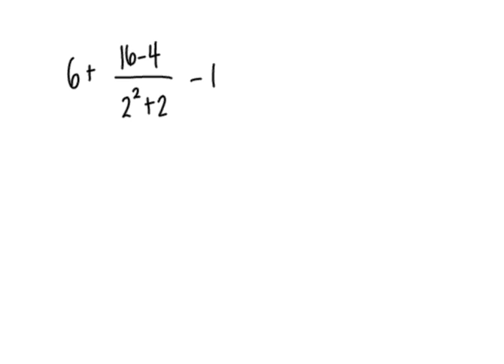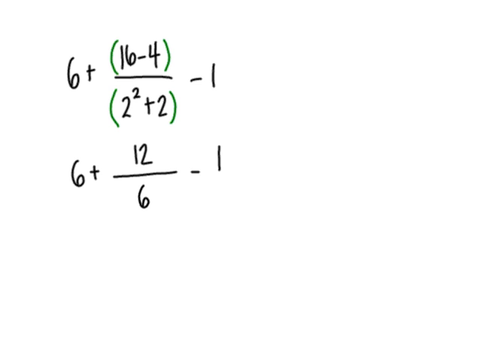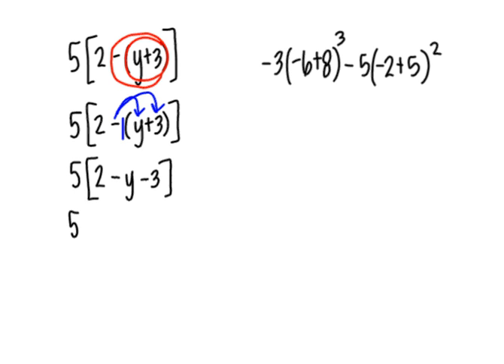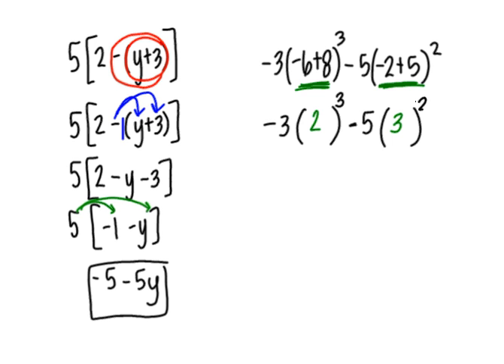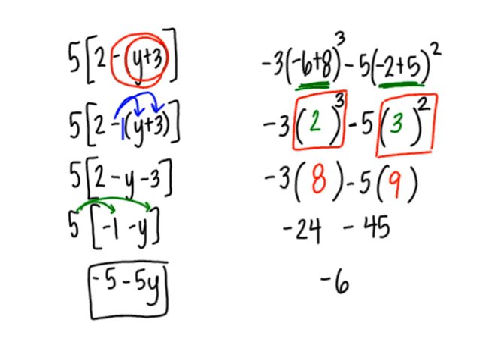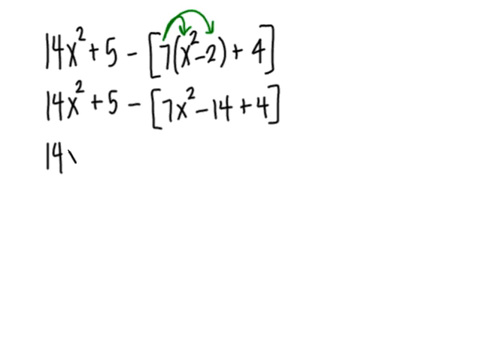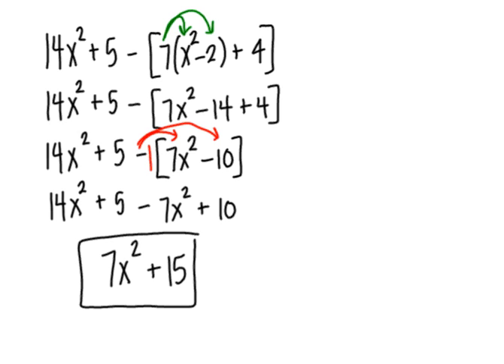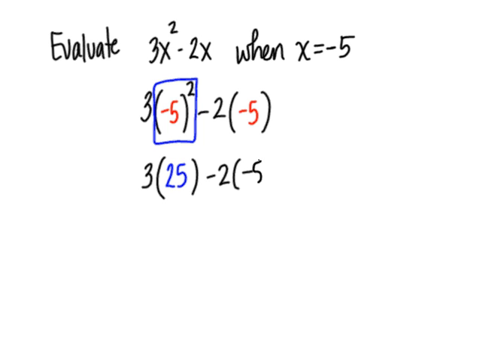section 1 8 part three pemdas